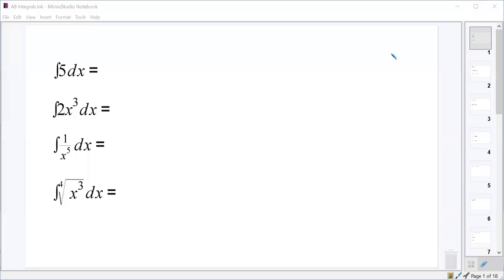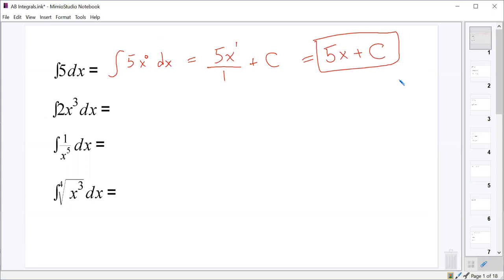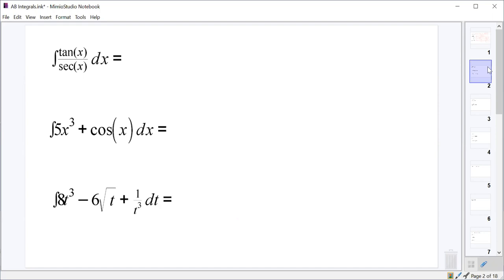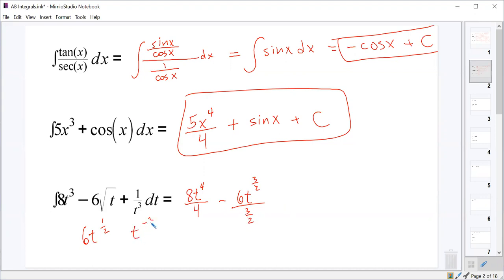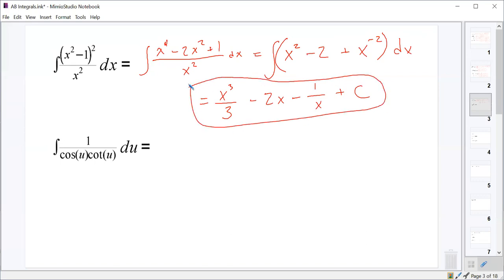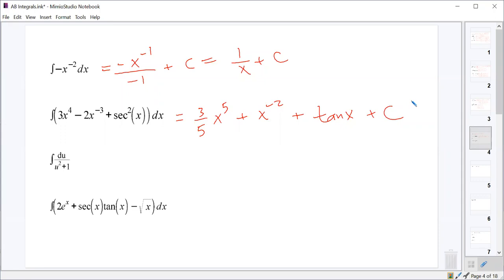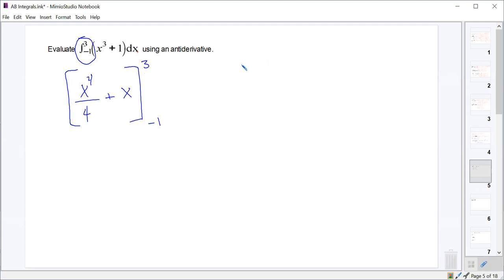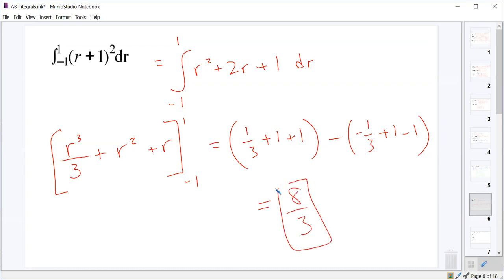10-27-20 Period 3